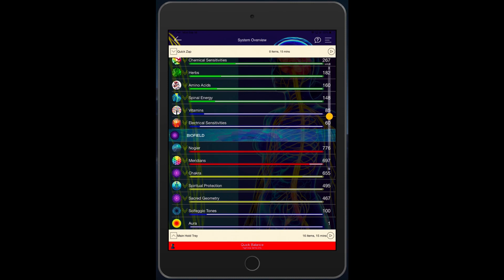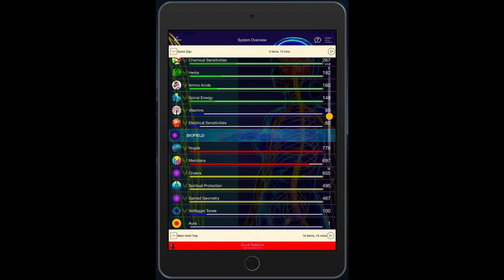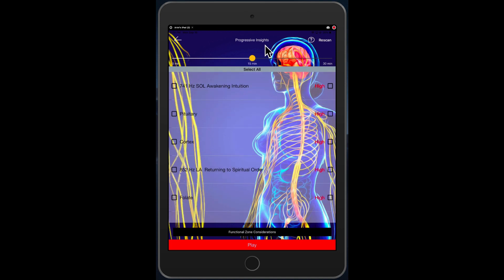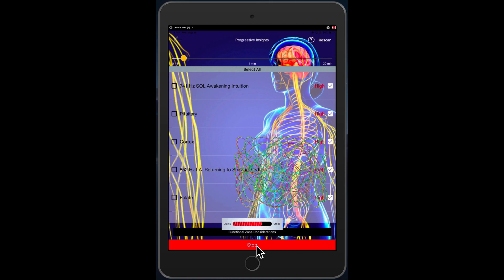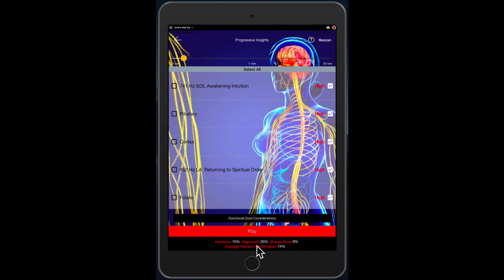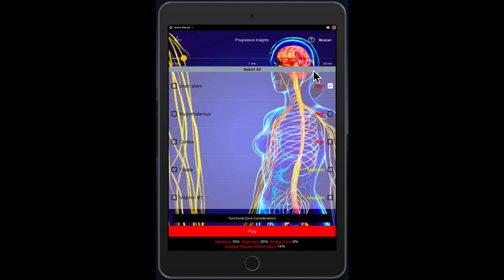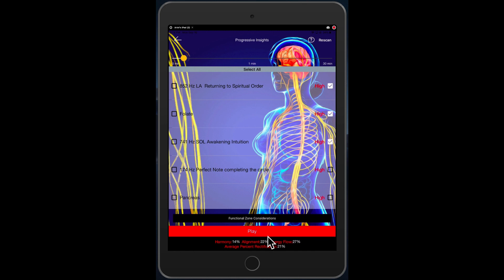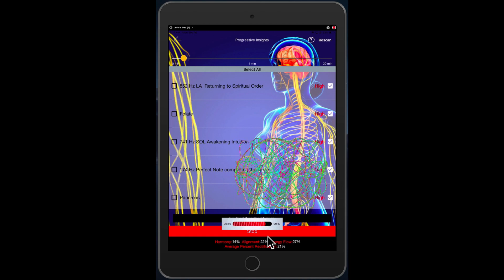Genius Biofeedback - Peel back the layers with the ReScan Function!